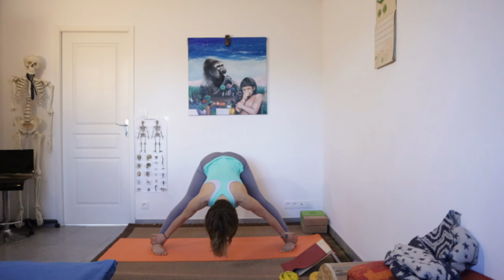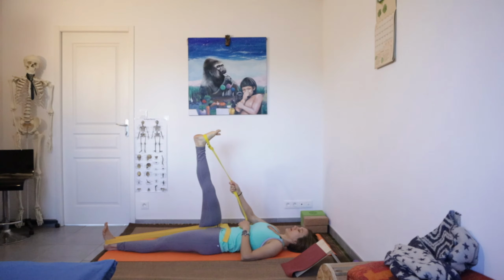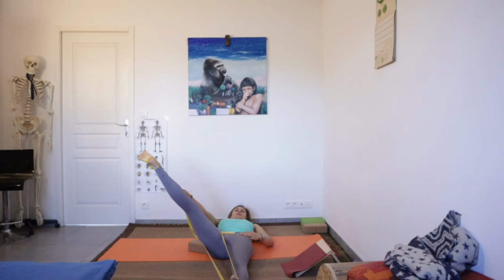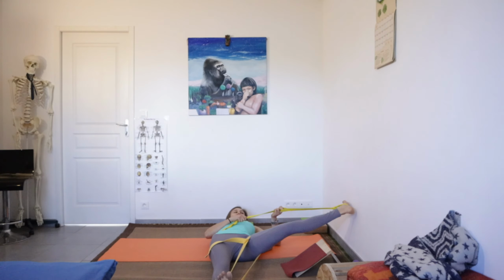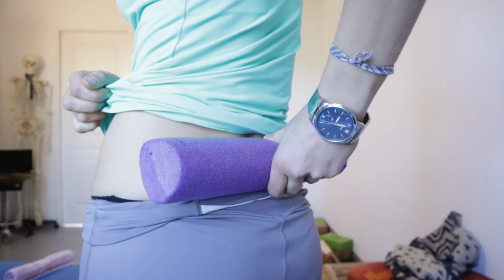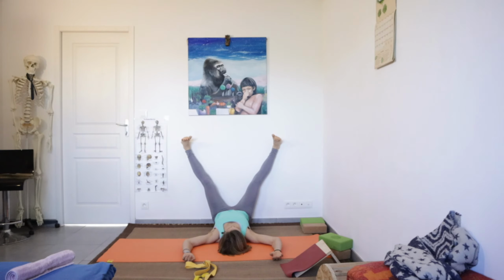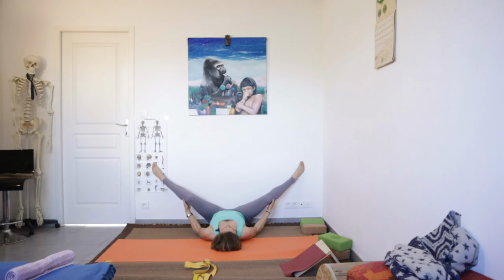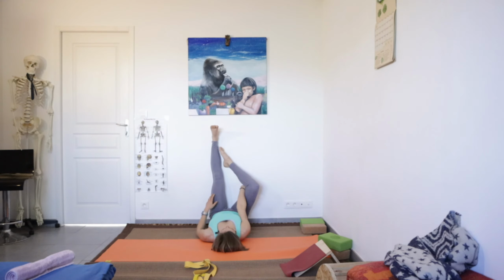RELEASE HIPS AND PELVIS IN EXTERNAL ROTATION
0:00 LYING DOWN HIP MOBILISATION
16:30 Preparation for TURTLE POSE
24:21 Preparation for the BUTTERFLY POSE
30:09 PREPARATION FOR PADMASANA

Étirement des pélvi-trochantériens

Yoga Annayogainfinity aplomb
Pieds Genoux hanches mobilité articulaire  periné diaphragme épaules bras dos
foot knees hips mobility joints perineum diaphragm shaulders arms back
carquefou nantes france